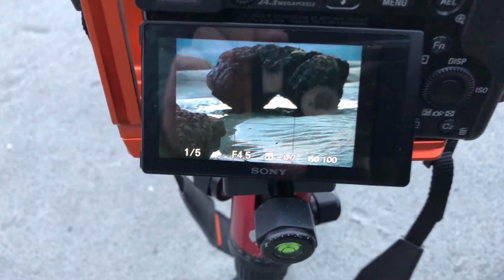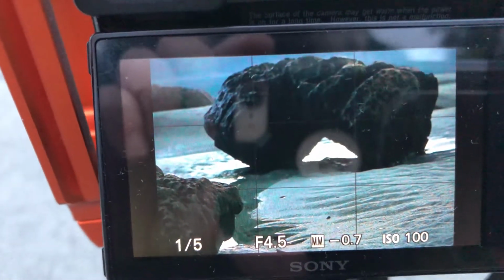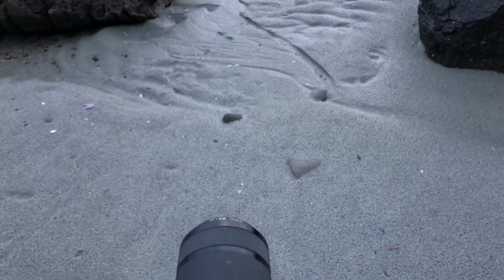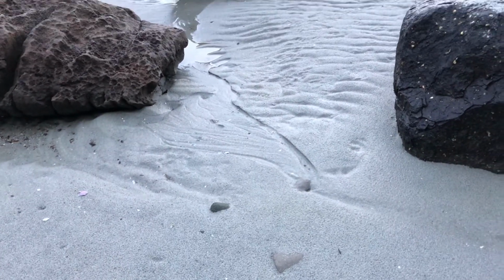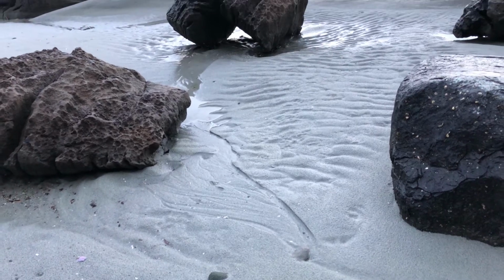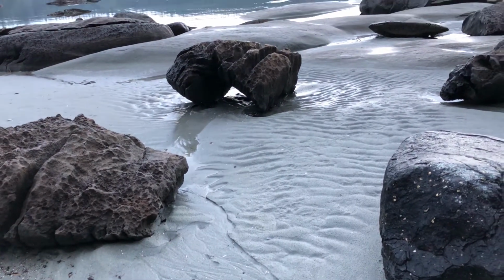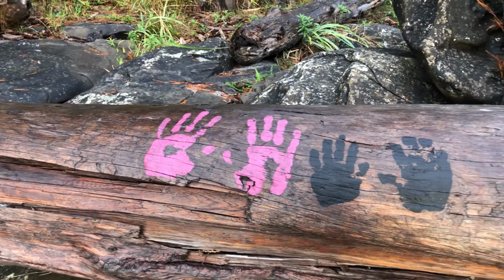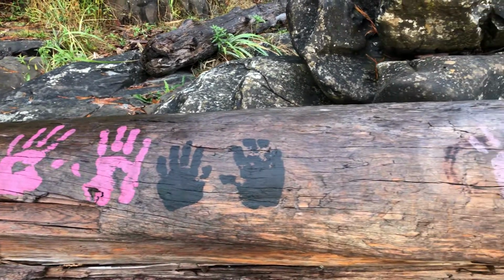Five Photography Composition Basics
In this video, I am on a photography road trip to Hornby Island, where I share with you five photography composition basics.  I may be busy with these beginner photography fundamentals but I still find time to explore fascinating Tafoni rock formations and giant Garry Oaks along a seaside bluff... and pass on a few photography composition tips along the way.

I may have captured one of my best images EVAR on this trip!

CHAPTERS:
00:00 Intro
00:34 5 Fundamentals of Composition Outline
01:27 Balance
03:27 Contrast
05:18 Focal Point
05:53 Movement
06:57 Pattern
07:58 Bonus - Unity

Caught Up In A Dream by Loving Caliber

𝐆𝐄𝐀𝐑 𝐔𝐒𝐄𝐃:
𝐂𝐚𝐦𝐞𝐫𝐚𝐬: Sony A600
𝐋𝐞𝐧𝐬𝐞𝐬: Sony 55-210 & Sony 16-50